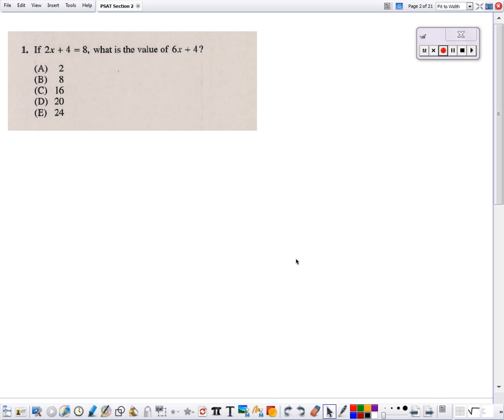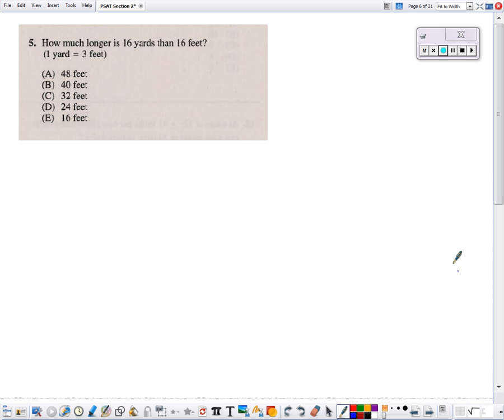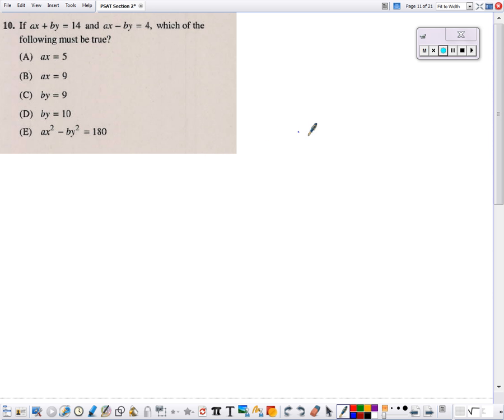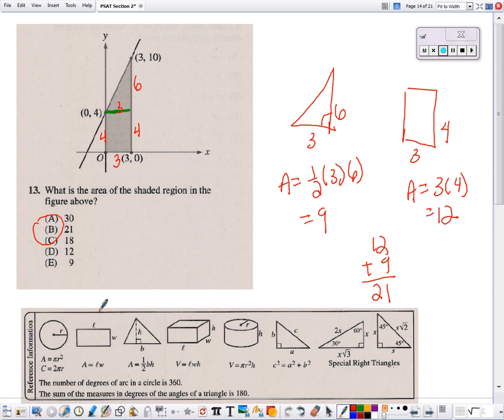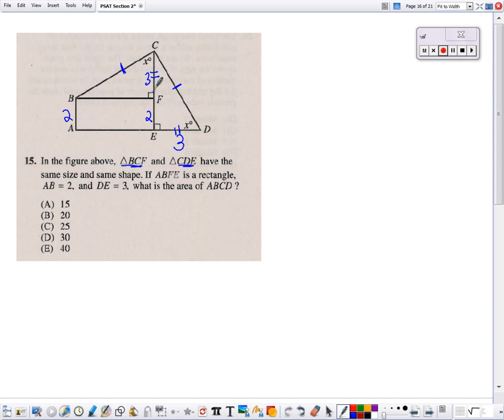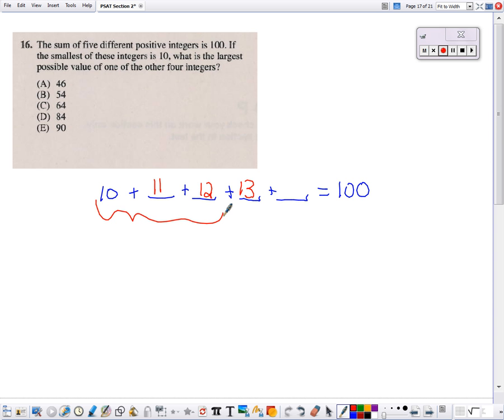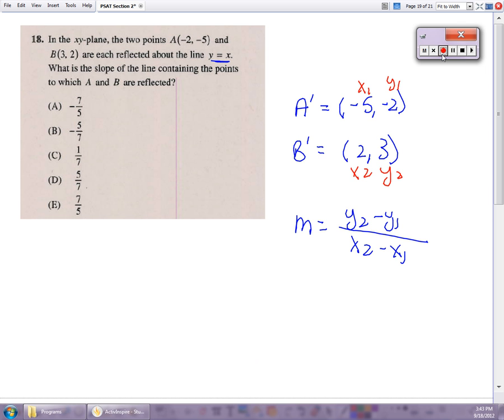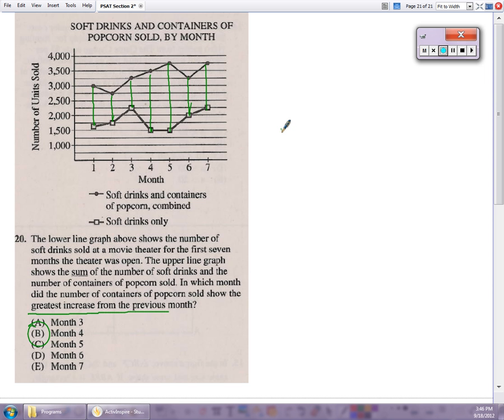PSAT Practice Test Section 2